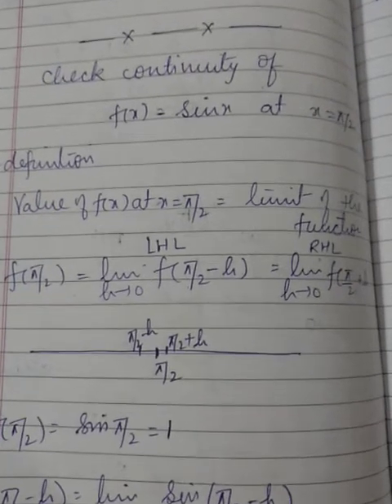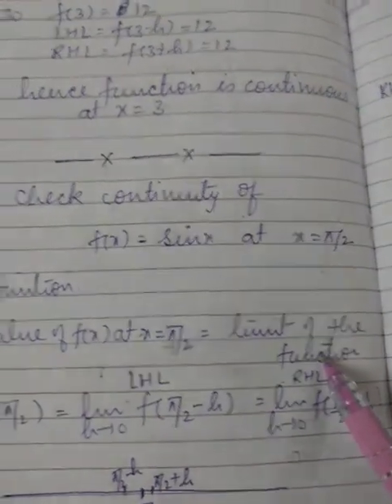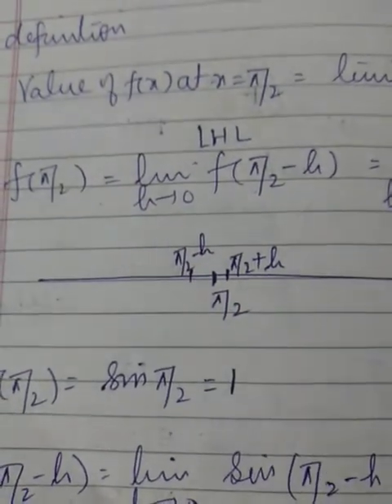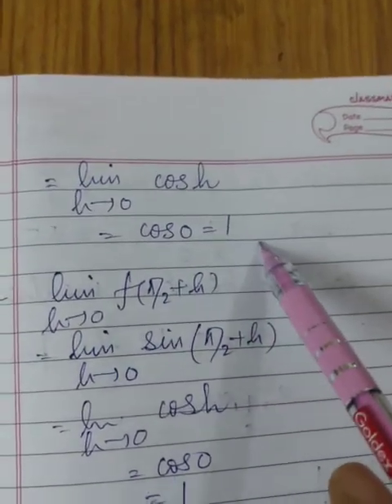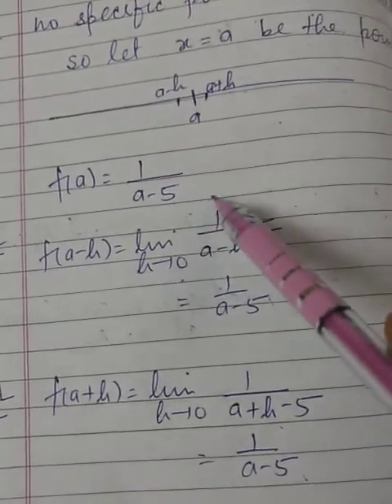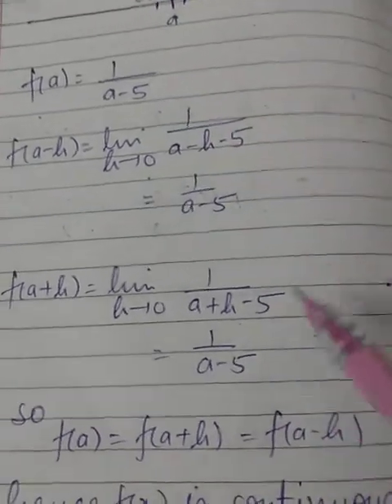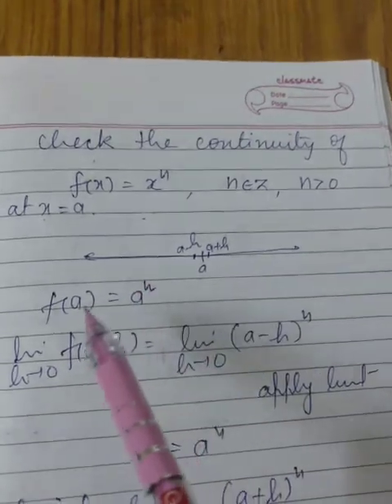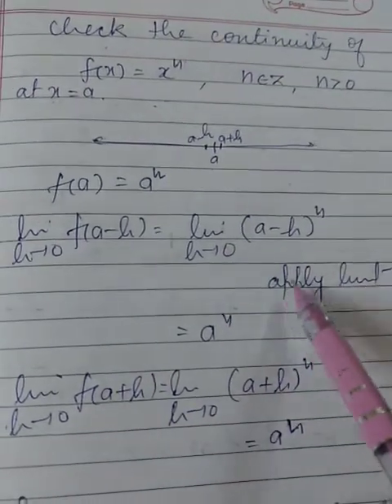How to check Continuity of a function at a given point